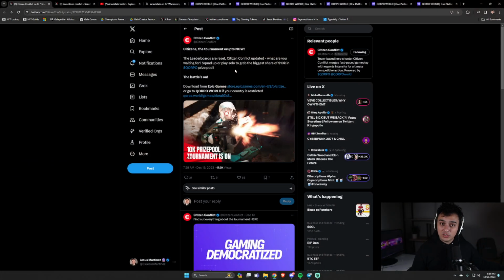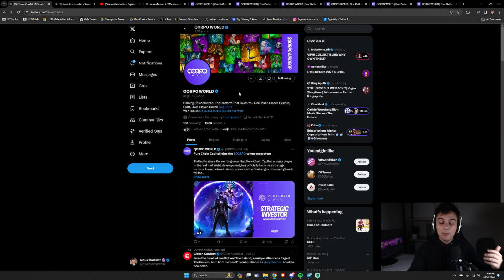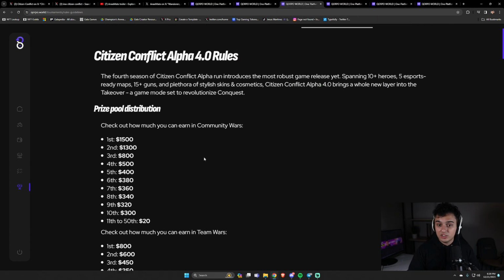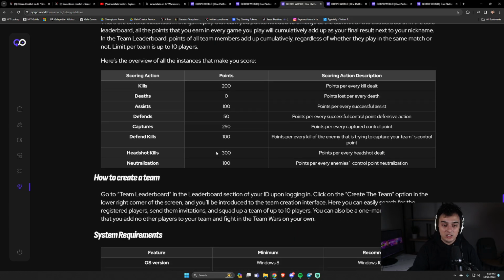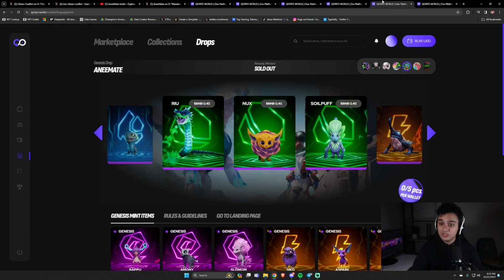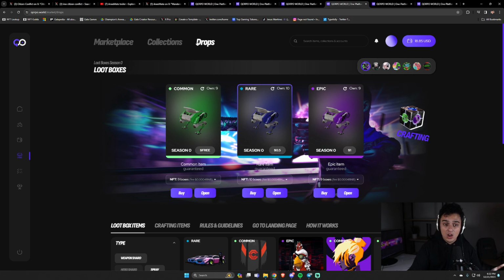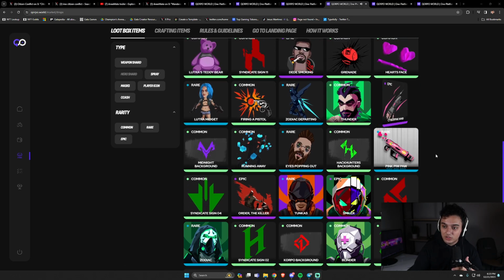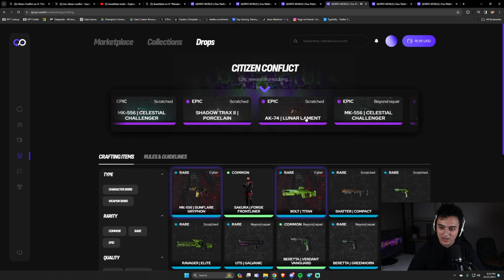$10,000 Citizen Conflict TOURNAMENT IS HERE!!! (DON'T MISS $QORPO & Aneemate)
JOIN THE TOURNAMENT TODAY!

FREE $10,000 Crypto Gaming TOURNAMENT IS HERE!!! (DON'T MISS $QORPO)

In this video I go over Citizen Conflict's new tournament ; Part of the QORPO World ecosystem